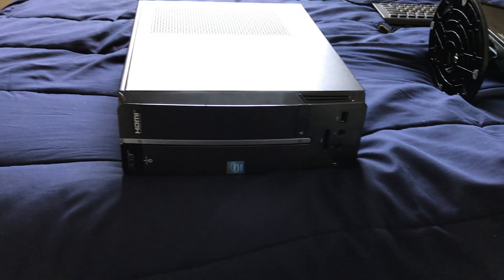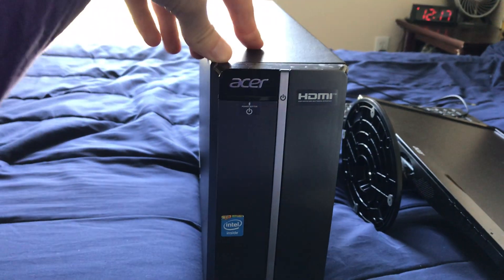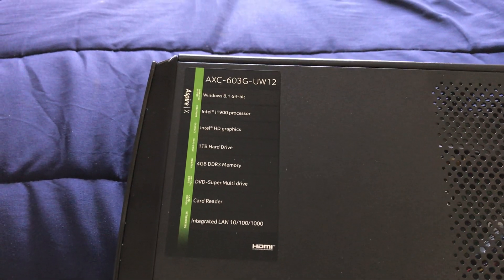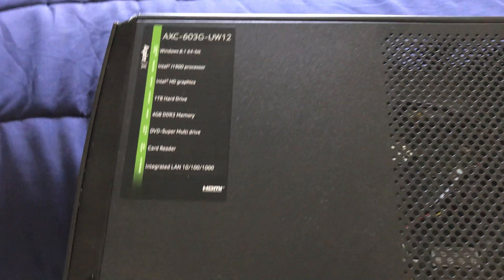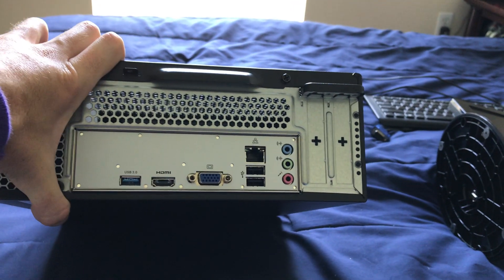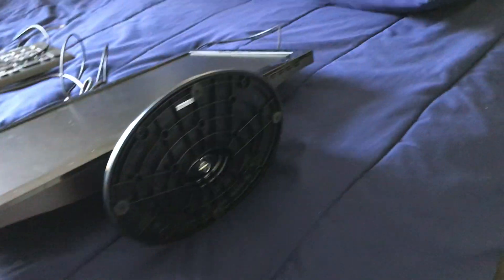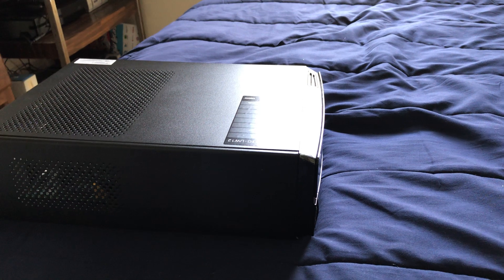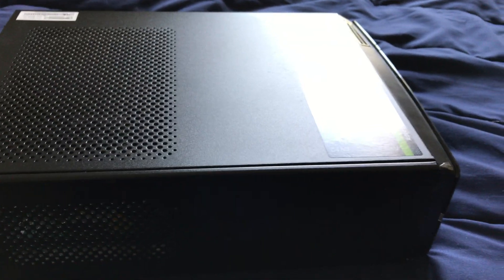Computer Aqquisition: Acer Aspre AXC-603G-UW12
I got myself a Windows 10 capable machine from a computer repair client who no longer want it, they decided to replace it with a laptop computer. It originally comes with Windows 8.1, I am going to be doing some upgrades with the RAM and OS so it work smoothly with Windows 10.

Specs Of This Computer
Intel J1900 Processor @ 2.00 Ghz
4 GB DDR3 RAM
1 TB SATA HDD